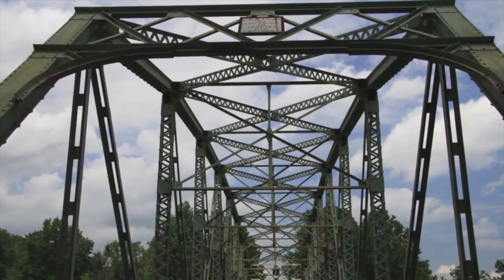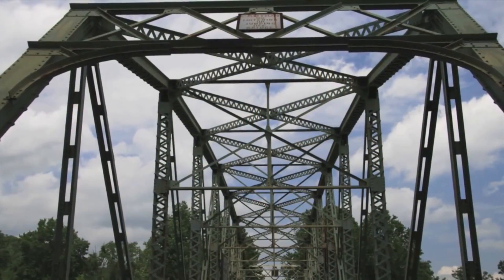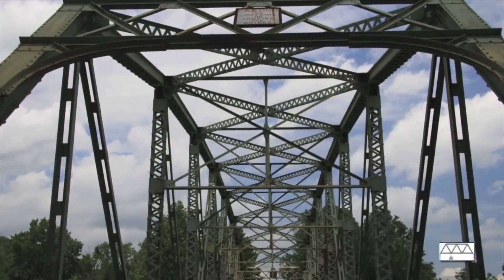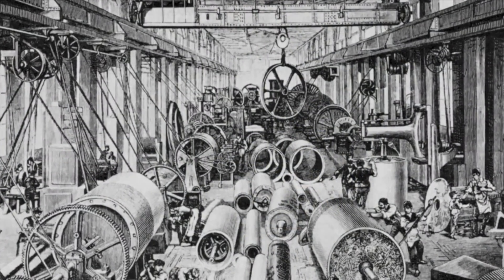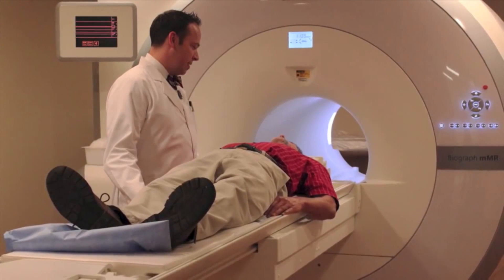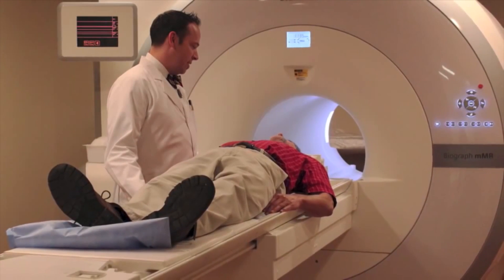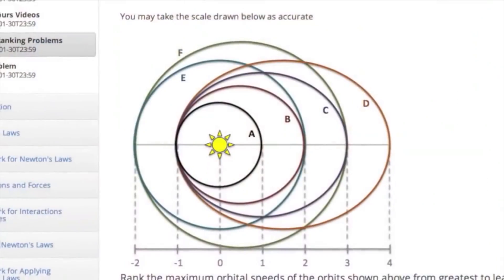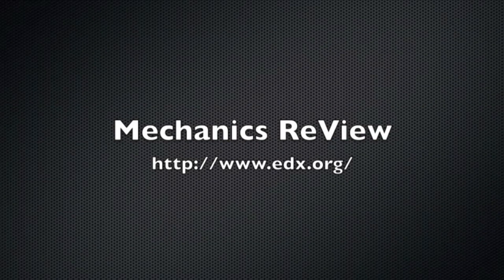AP* Physics C: Advanced Introductory Classical Mechanics | MITx on edX | Course About Video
Advanced Introductory Classical Mechanics

This is a college-level Introductory Newtonian Mechanics course that covers all of the topics and learning objectives specified in the College Board Course Description for Advanced Placement®Physics C (Mechanics) course.

This college-level, calculus-based Introductory Newtonian Mechanics course covers all of the topics and learning objectives specified in the College Board Course Description for Advanced Placement®Physics C (Mechanics). It covers Newton’s Laws, Kinematics, Energy, Momentum, Rigid Body Rotation, and Angular Momentum and applies these basic principles to topics including harmonic motion, orbital motion, and online laboratory activities   The course also covers applications of these basic principles to topics including simple harmonic motion, orbital motion, online laboratories, and to problems that involve more than one basic principle.

Our emphasis is on helping students learn expert-like ways of solving challenging problems, many of which are similar to problems on previous Advanced Placement Examinations in Mechanics C. We stress a key concept: mechanics is about forces changing motion. We apply this concept to organizing the core knowledge in a way that helps students apply it to sophisticated multi-concept problems. We feel this is the best way to prepare students for success not only on the AP Examination but also in other college-level science, technology, engineering and math courses that emphasize problem-solving.

If you do not plan on taking the AP Physics C (Mechanics) examination this year, but do plan on taking it in the future, we recommend the “warm-up” edX course On-Ramp to AP* Physics C: Mechanics.

Learn more about our High School and AP* Exam Preparation Courses

We are grateful to Michael Dubson for contributing his video lectures, to Peter Bohacek and ISD 197 for use of his Direct Measurement Videos, and to Andrew Duffy, who helped design some of the accompanying lab activities. Google, MIT, and the Wertheimer Fund provided financial support. edX also provided financial support for the creation of this course.

* Advanced Placement and AP are registered trademarks of the College Board, which was not involved in the production of, and does not endorse, these offerings.